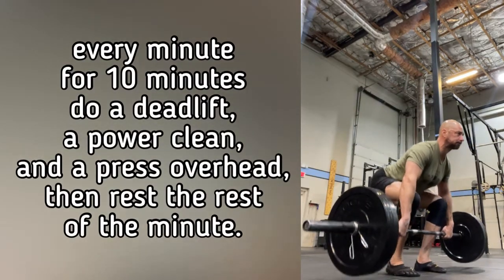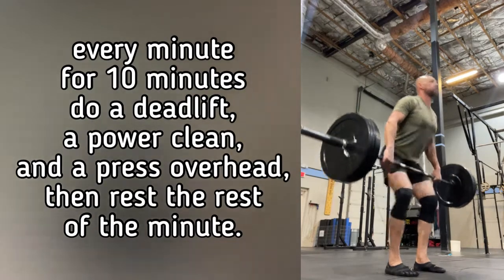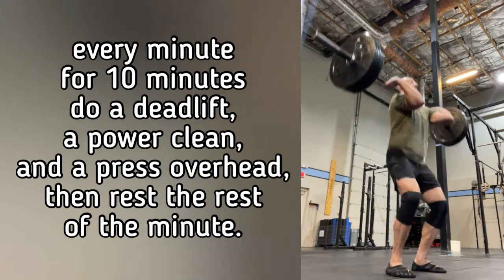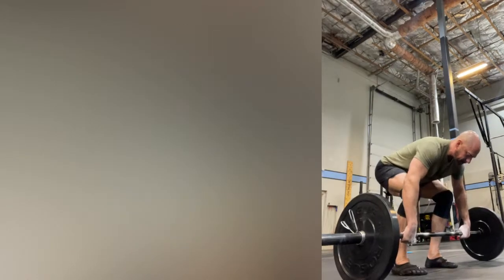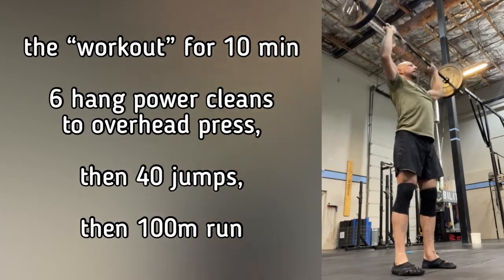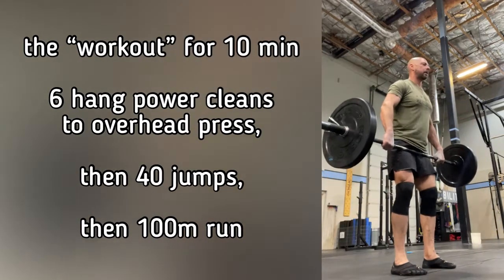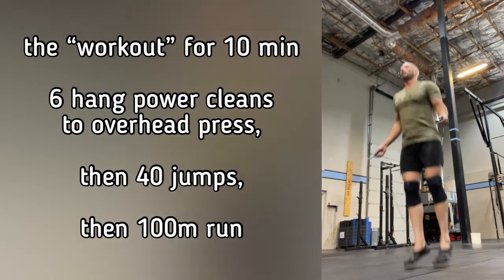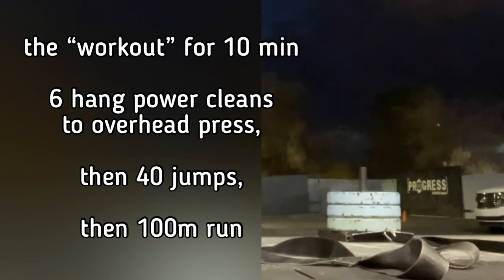DEADLIFTS, Clean, Press, and CARDIO | Workout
every minute for 10 minutes:
1 x deadlift
1 x power clean
1 x press overhead
rest the rest of the minute.

then for the "workout" as many rounds
for 10 minutes as many times as you can cycle through:
6 hang power clean to overhead press
40 jumps
100 meter run